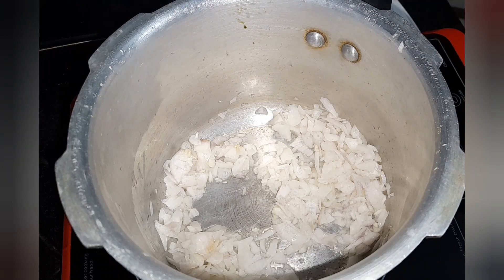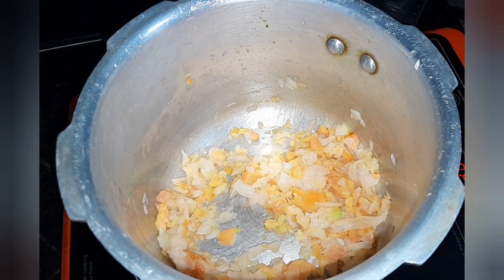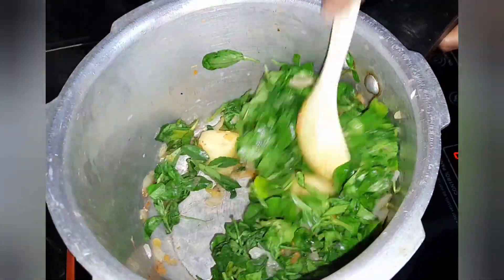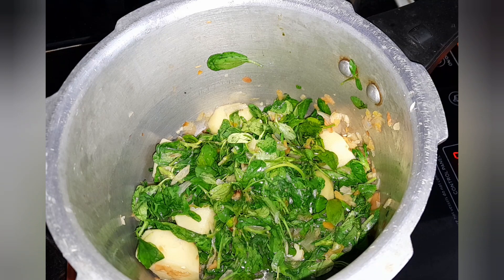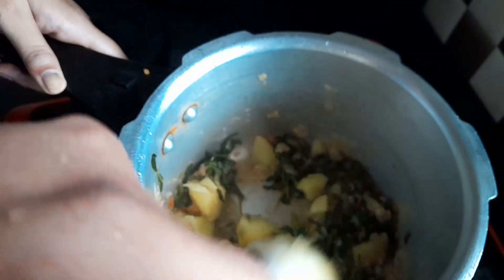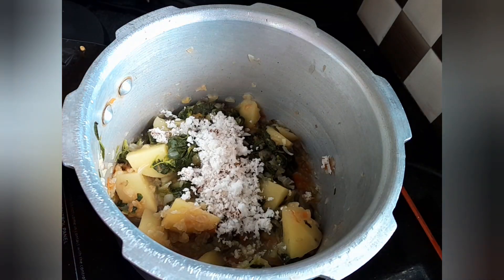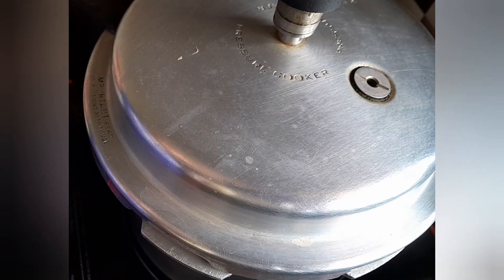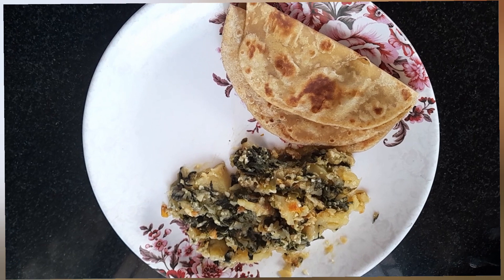Aalu methi / Methi bhaji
sharing aloo Methi sabji recipe in Goan style